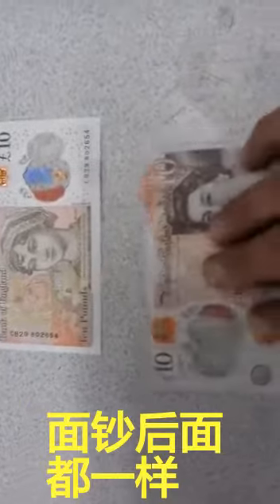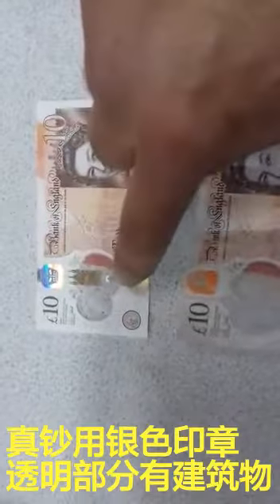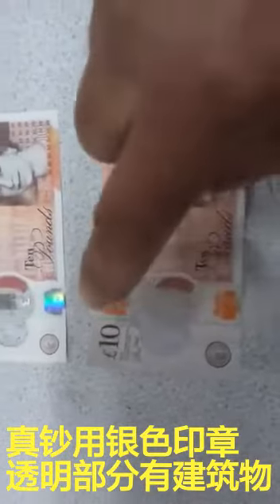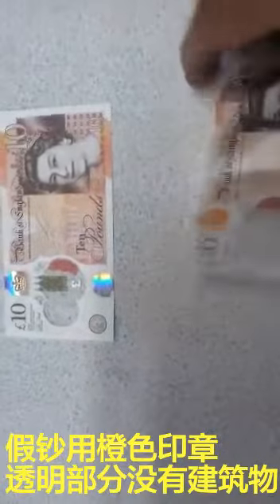How to recognize fake ten pound note UK ★ 如何识别十英磅假钞票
How to recognize fake ten pound note 2019 如何识别十英磅假钞票

请点击更多精彩视频